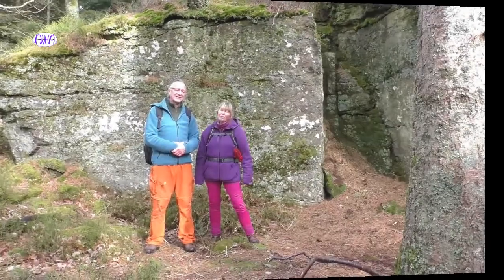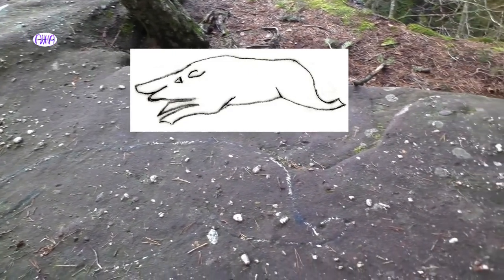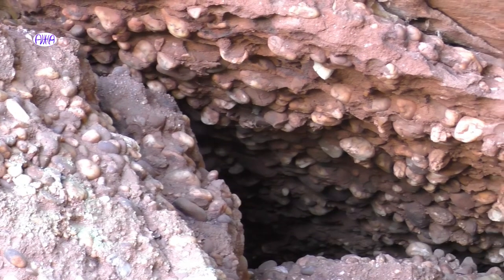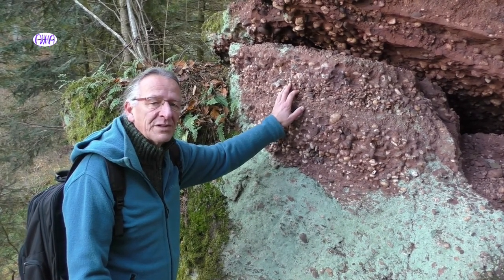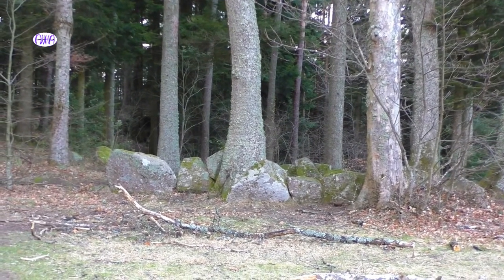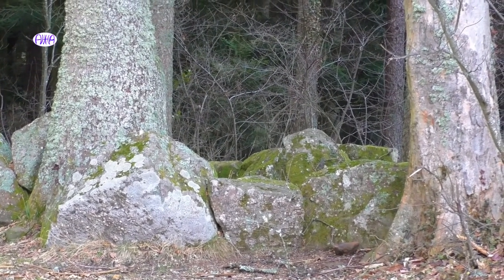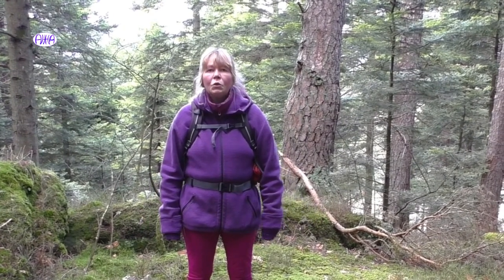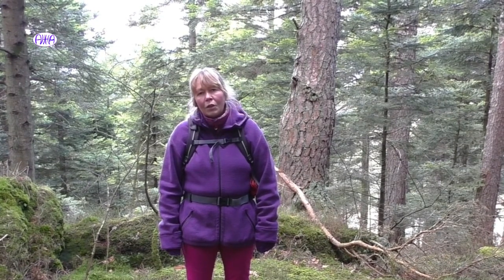Lebensquelle Odilienberg - Teil 1: Kraftorte am Odilienberg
SEMINAR AM ODILIENBERG, mit dem AHHA-Team: 26. - 29. September 2024

Dieser Film ist der erste Teil einer dreiteiligen Filmserie.
LEBENSQUELLE ODILIENBERG-TEIL1: KRAFTORTE AM ODILIENBERG
Der Odilienberg im Elsass - ein uraltes Heiligtum - ist nicht nur bei Christen beliebt, er beherbergt außerdem zahlreiche Kraftorte. Bist du neugierig darauf, den Odilienberg auf eine Weise kennenzulernen, die sich jenseits dessen befindet, was bisher darüber berichtet wurde? Hast du den Mut, die ausgetretenen Pfade der sogenannten historischen Überlieferungen zu verlassen und Neuland zu betreten?

DAS AHHA-TEAM Andreas & Heike Hösl im ZENTRUM NEUE ERDE